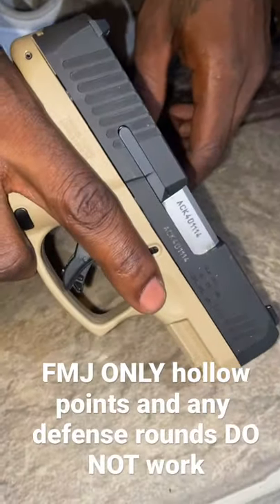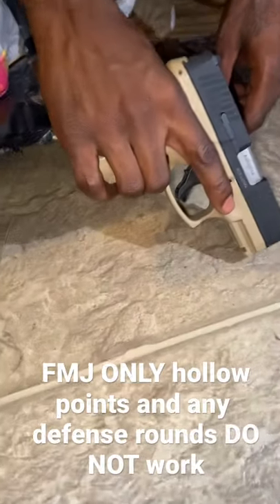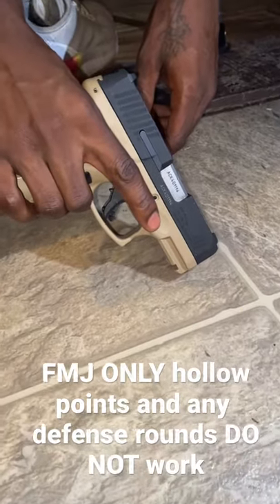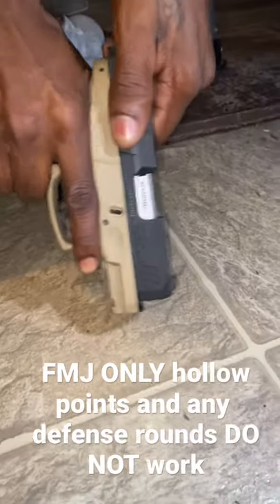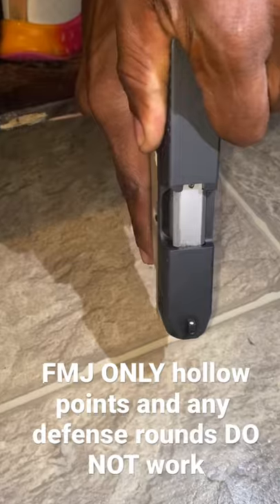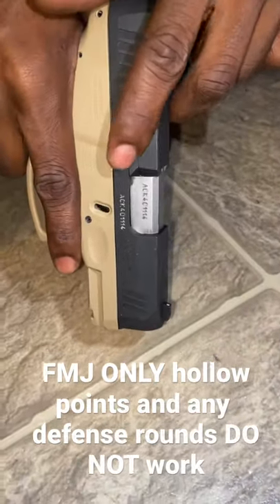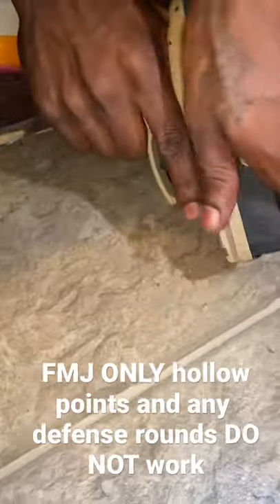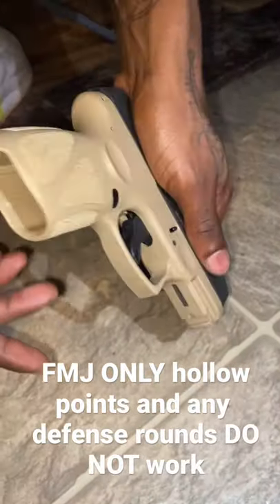I Found A Huge Problem With Taurus G3C